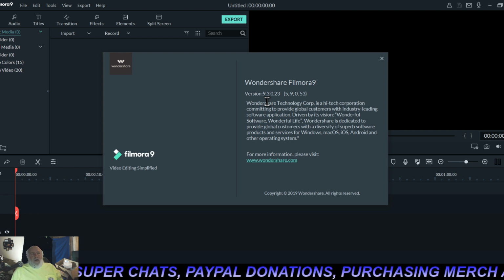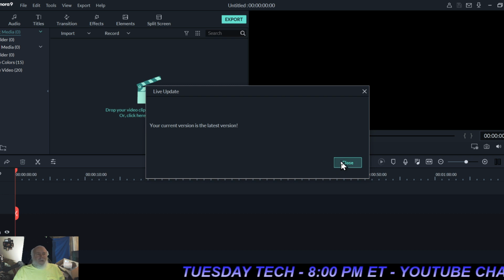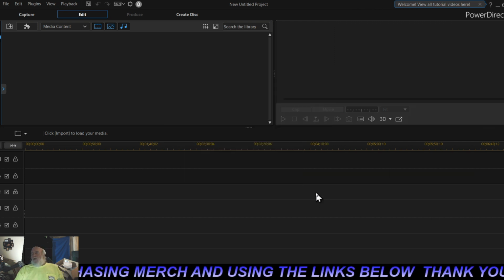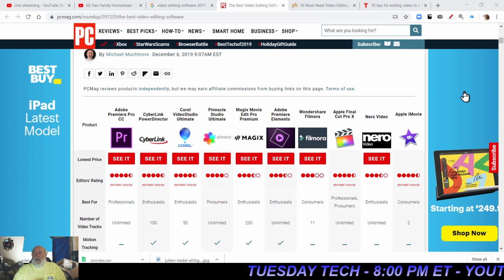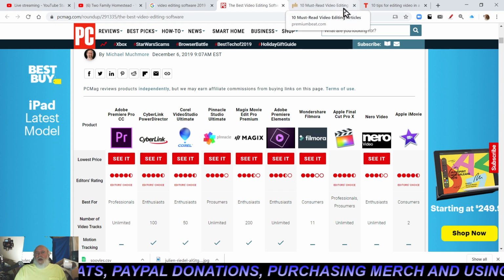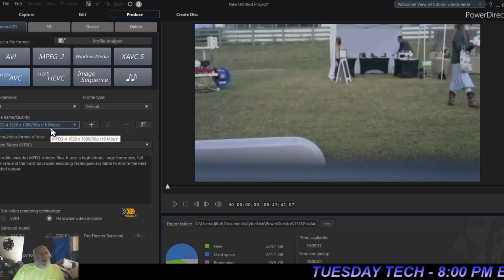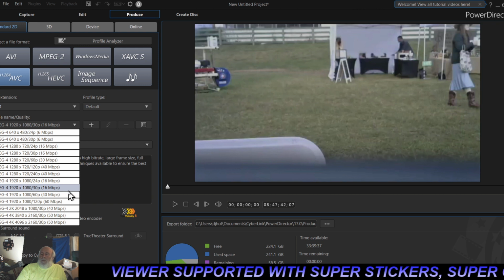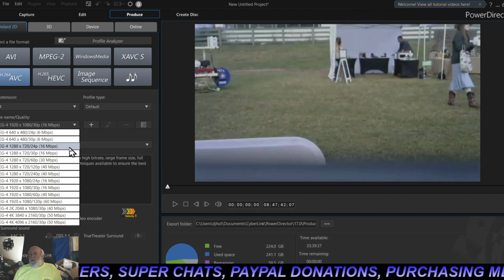LAST TUESDAY TECH OF 2019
Video Editing discussions every Tuesday 8:00 PM EST

It's a way for you to help your favorite creators! It doesn't cost you anything to use our links and we will get a small % of the sale. It's a win win! We give info, our time, and our honest opinion, you buy what you were going to anyway and tell us thanks by using our link! (it helps pay to feed Smudge !!

Living on a Dime cookbook (this is a GREAT cookbook folks !!

Thanks to Lehman’s, in Kidron, OH, for offering the cookbook as our monthly "Smudge peoples" giveaway.

Grow Your Own Organic Garden with Our Collection of NON-
Genetically Modified (NON-GMO) Seeds 100% NON-Hybrid Seeds 100% Heirloom/Heritage Seeds 100% Un-treated Seeds

Shop through Ebates at your favorite stores, earn cash back on your purchased then sit back and enjoy your big fat check or paypal payment (yes this does work as I’ve been a member for over 6 months and have already cashed out twice !!

Need stickers, labels, coasters?
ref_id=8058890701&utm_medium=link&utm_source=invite